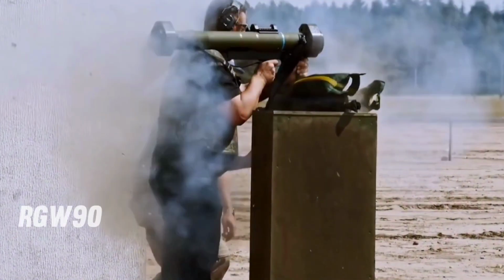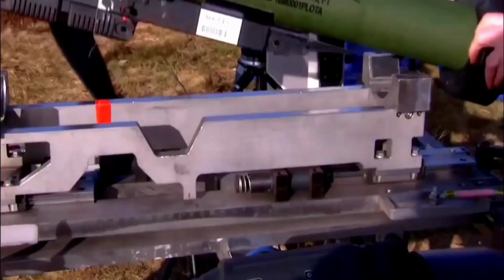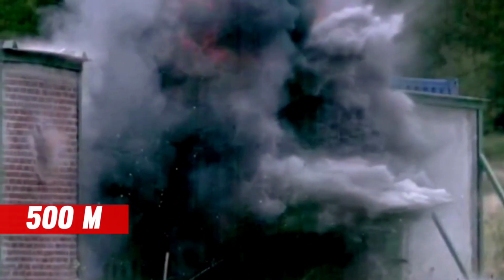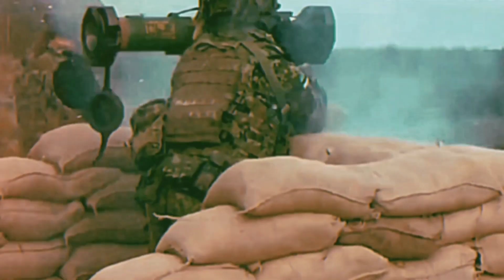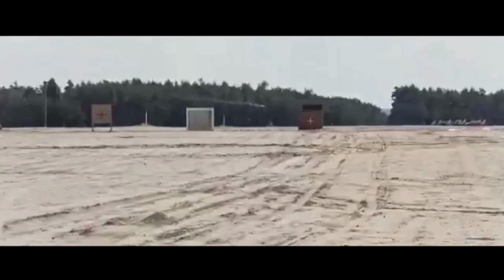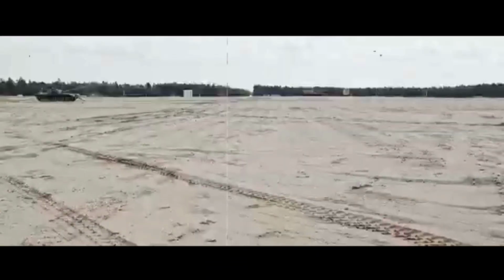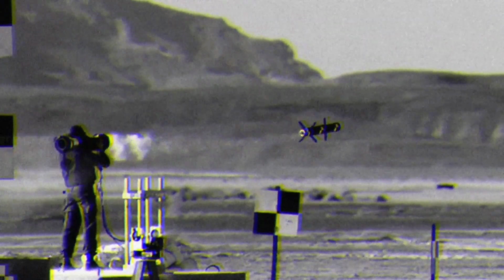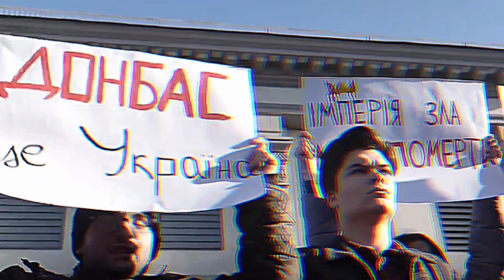Russian Tank DESTROYED By Germany's NEW RGW-90 In Ukraine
RGW 90 is a 90mm man-portable, anti-armor, multi-purpose weapon system manufactured by German-based Company Dynamit Nobel Defence. Dynamit Nobel Defense is a system supplier and center of expertise for various key defense technologies which include; Shoulder-fired Weapons, Command and Reconnaissance weapons, Vehicle Protection, and Fire Protection.